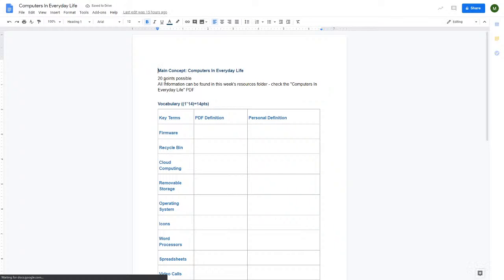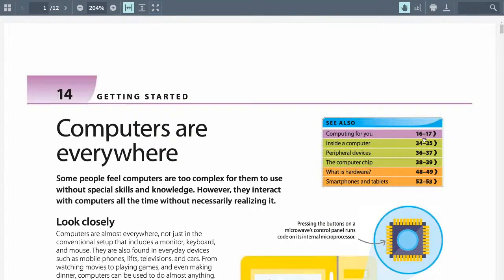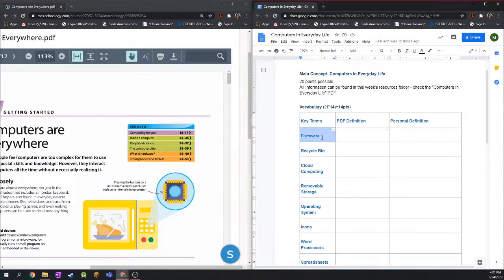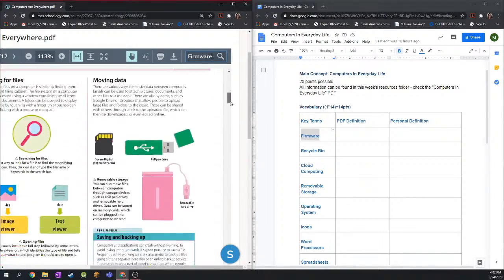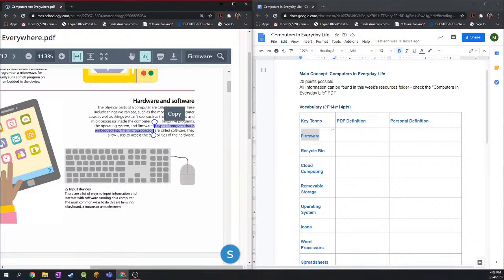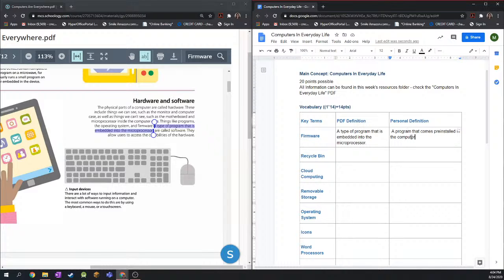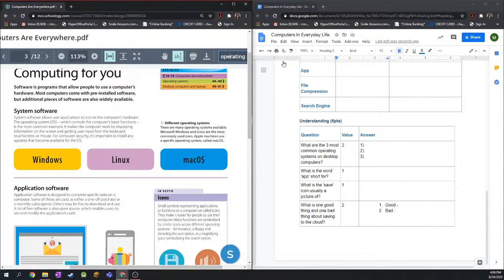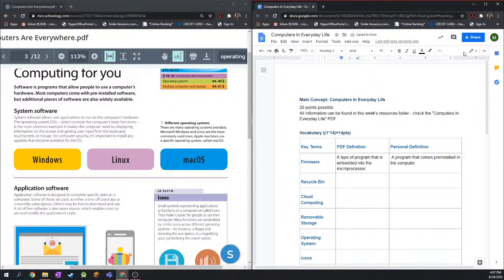McDowell Textbook Assignments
How to complete textbook assignments in McDowell's courses.